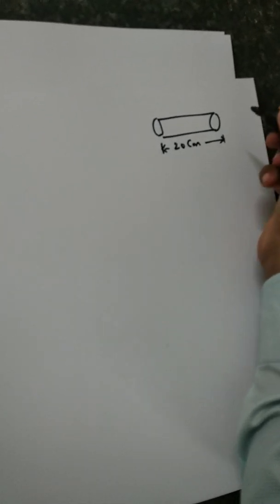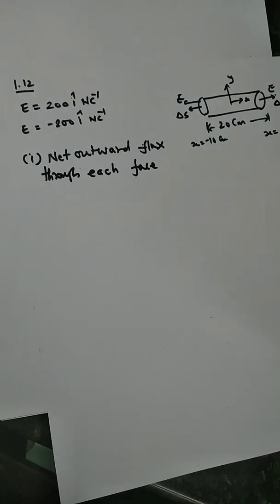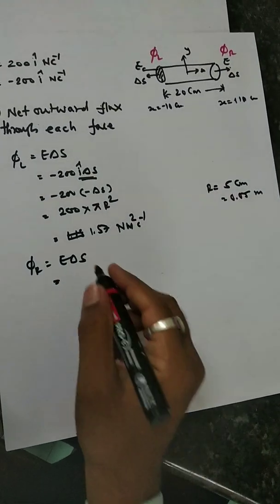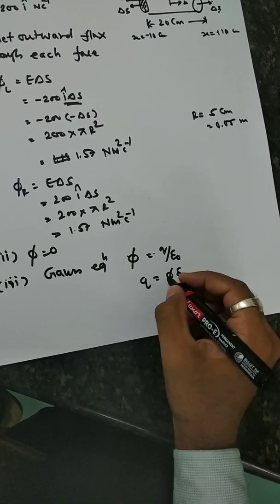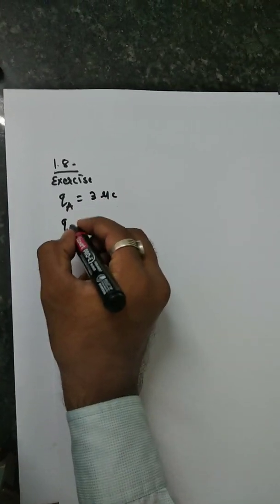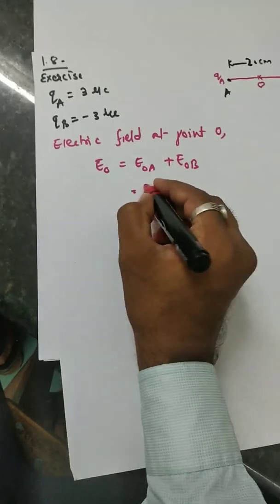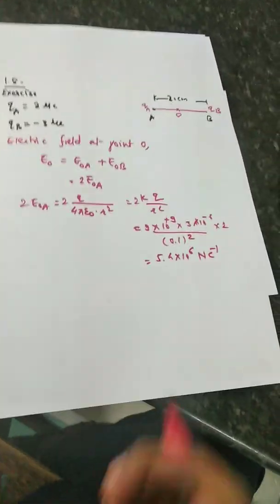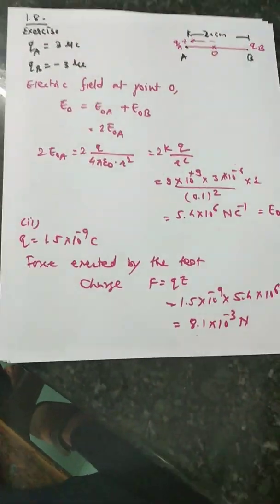Ch- Electric Charges and Fields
Numericals of Electric Charges and Fields